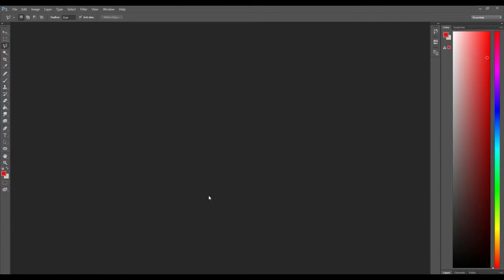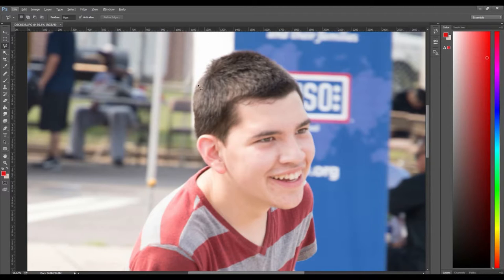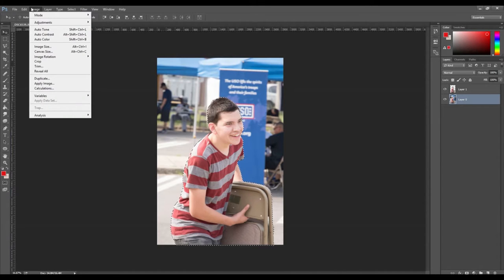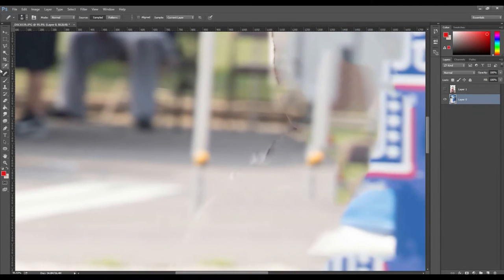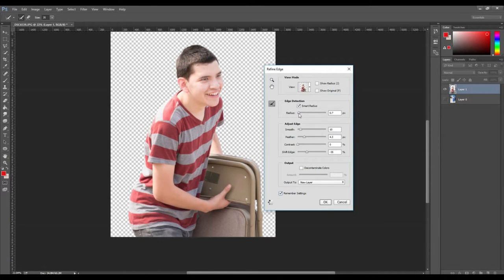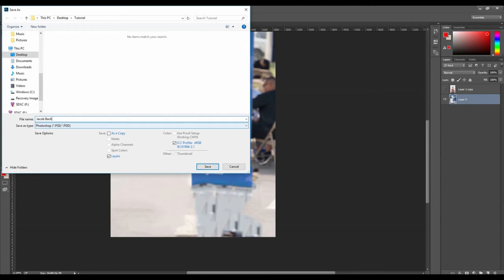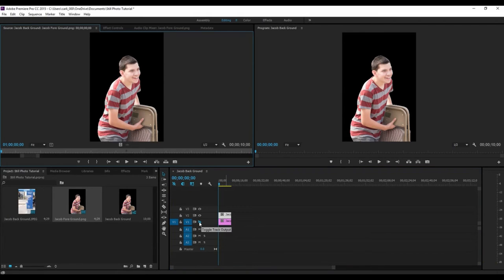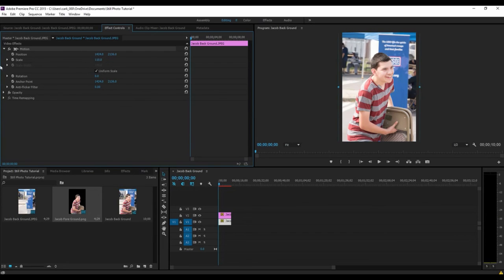Animate a photo in 2.5D!!! Adobe Photoshop CS6 and Premiere Pro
Animate a photo in Adobe Photoshop! A quick tutorial on how to add motion to a photo (3D effect) in Photoshop and Premiere Pro!